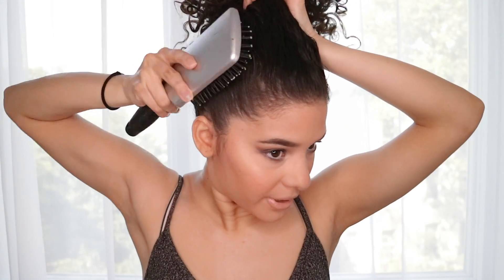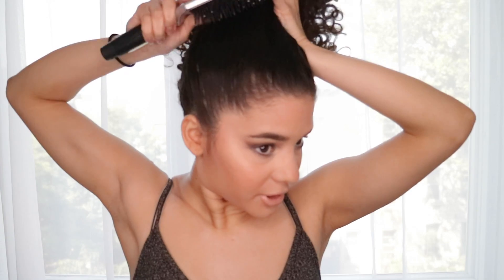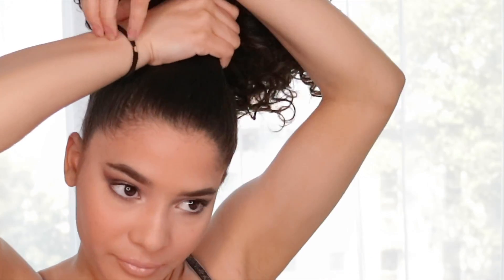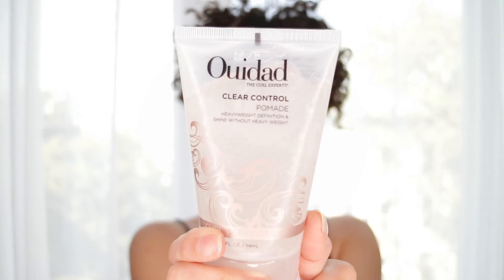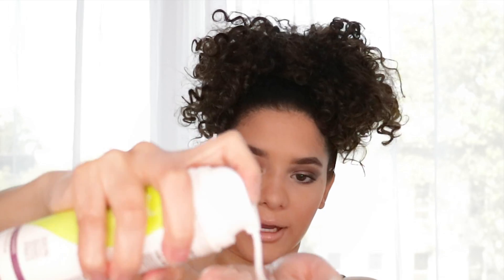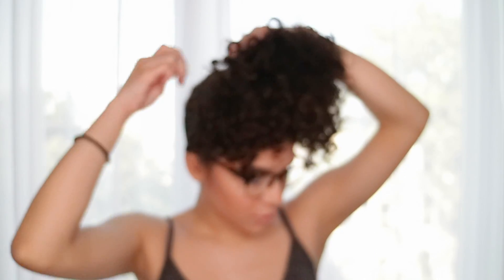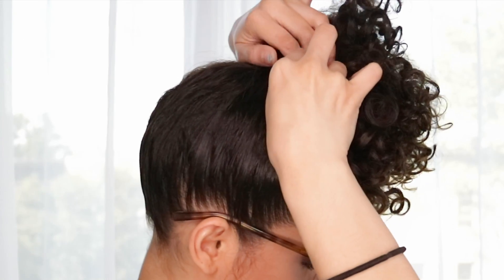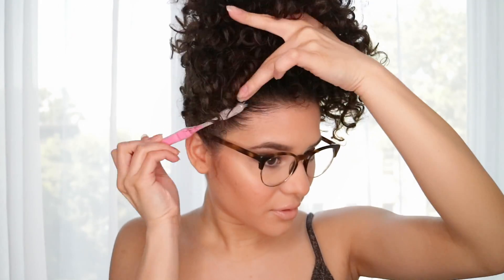Curly Hair Updo Tutorial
Hey guys! A pineapple is just a really high ponytail. I call this my "fancy pineapple" because other times I don't lay my edges, brush my hair to make it look sleek and neat but also don't apply product. That pineapple is just messy but still looks good. I do these steps in the video if I'm going out to a special event and I want to do something extra then just put it up.